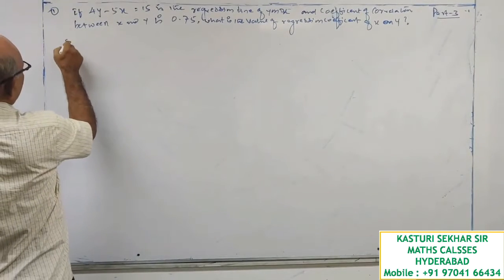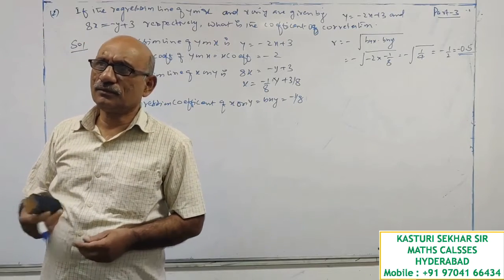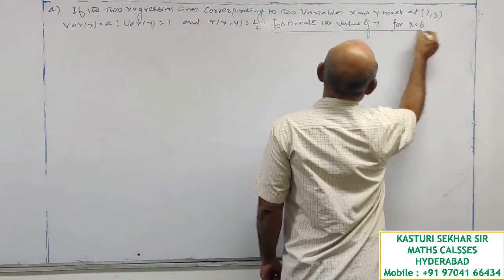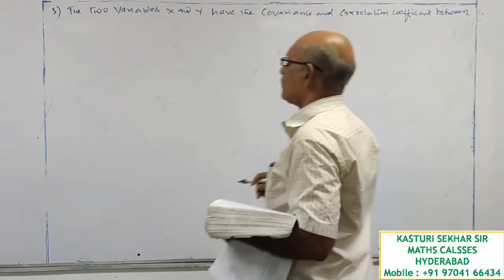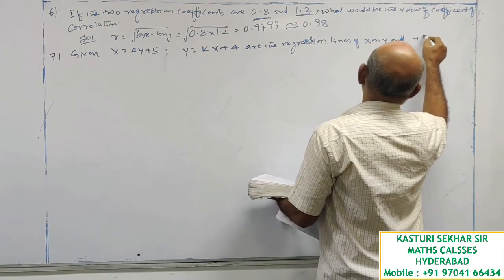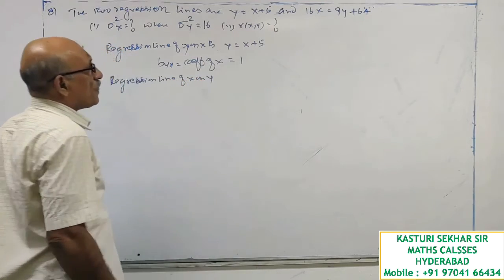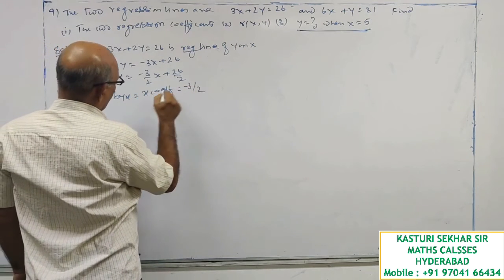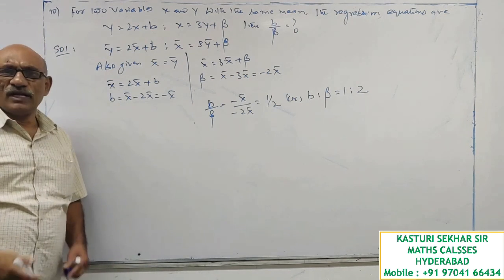"PYQS " CA foundation. Regression Analysis class in English : 3.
CA foundation. Quantitative Aptitude. paper 3.

This video is having solutions to REGRESSION ANALYSIS from ICAI Material.